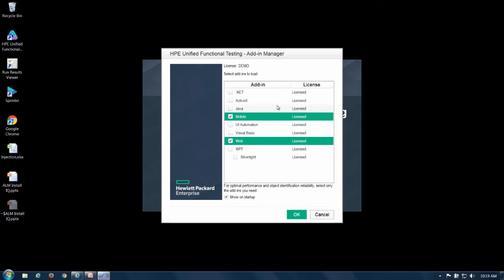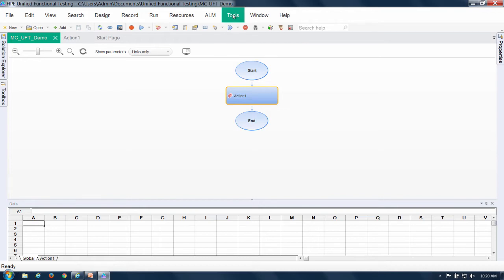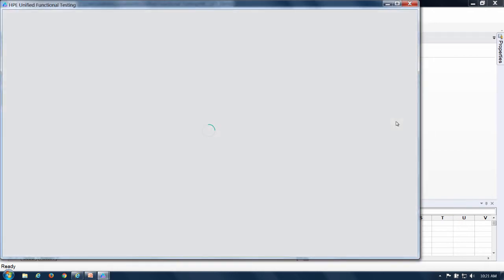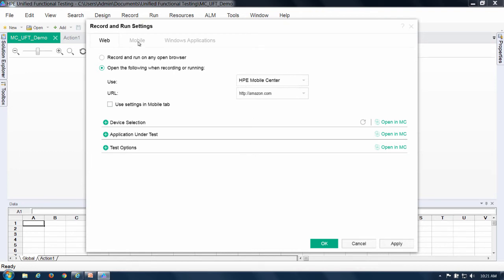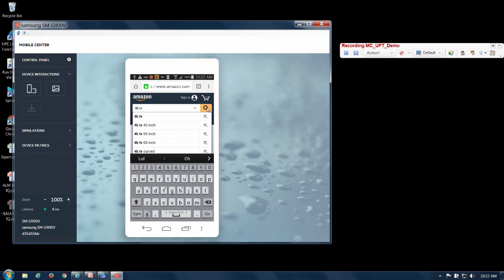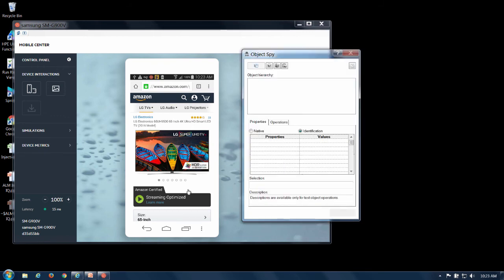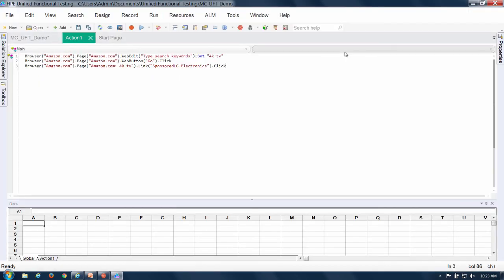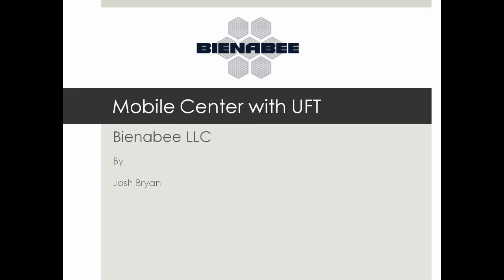Using UFT with Mobile Center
A look at using HPE's UFT with Mobile Center